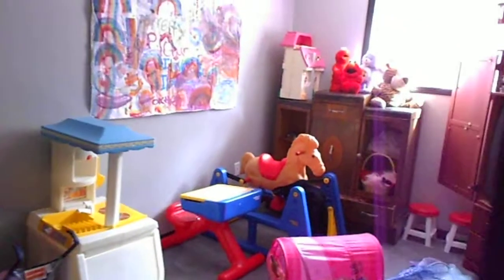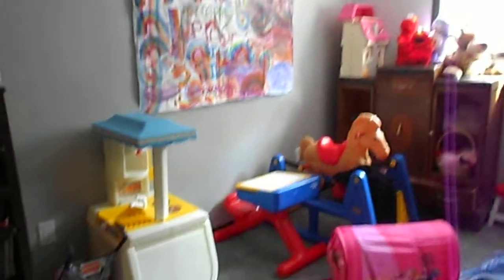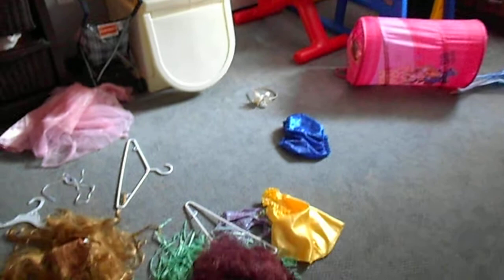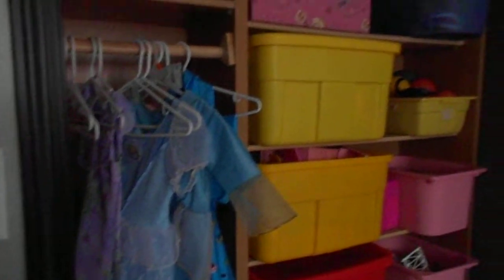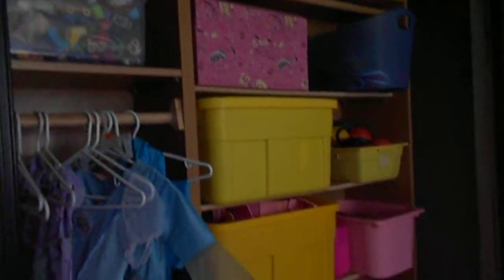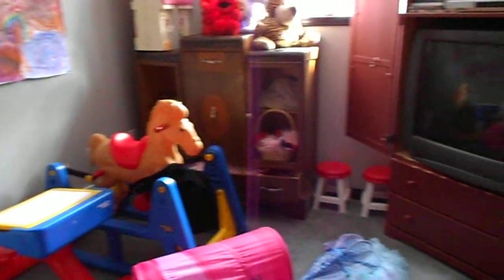Dennis and Leslie's Dream Home Part 1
After and a fifteen year separation, Leslie and I finally hook up when I visit her at her dream home. It was a relaxing weekend of family, food, and laughter. The years separating slipped away. The home is Dennis and Leslie's signature, the fruition of intentional dreaming and hard work.